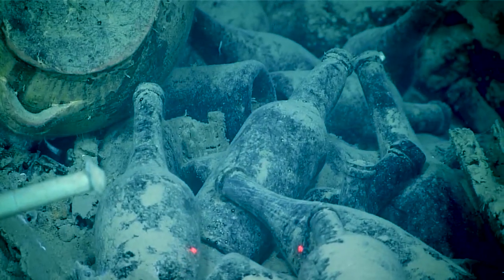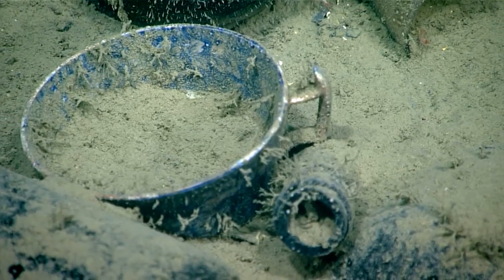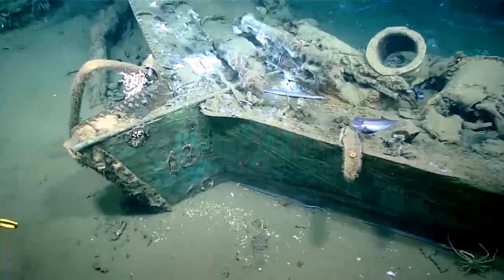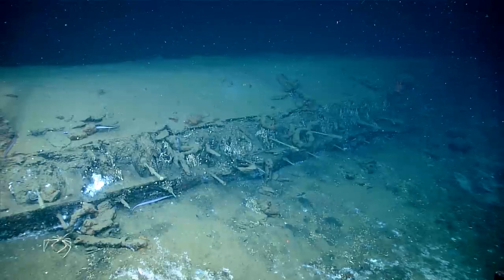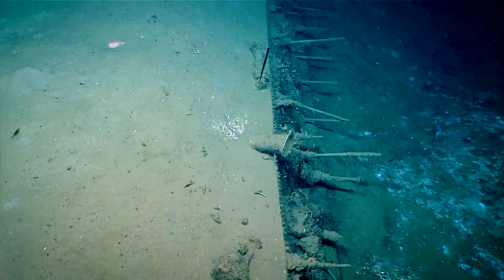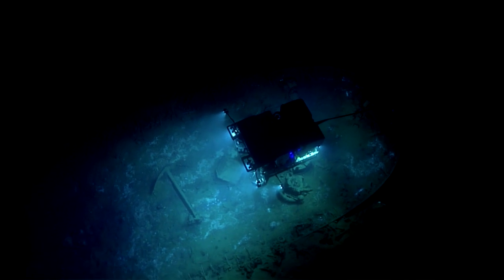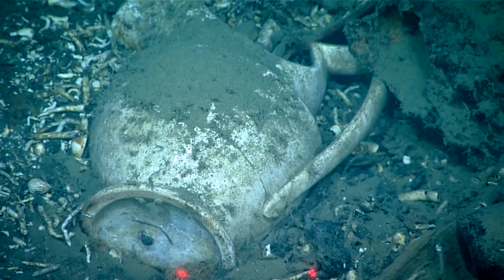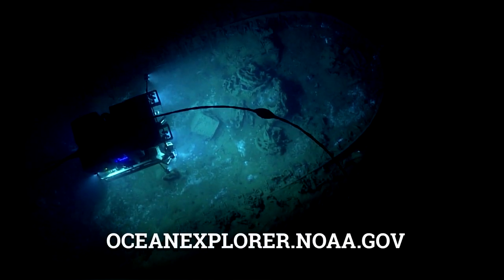15377 Shipwreck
Description